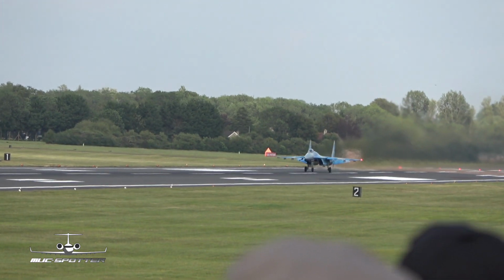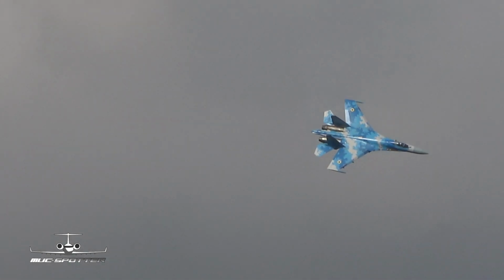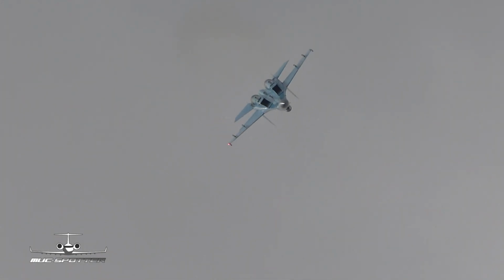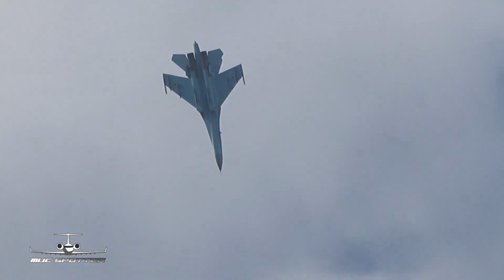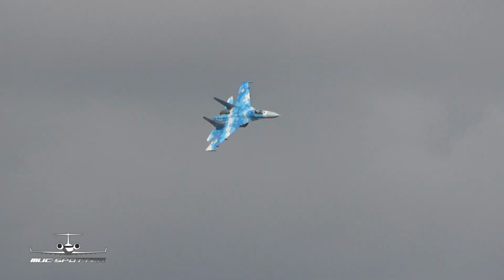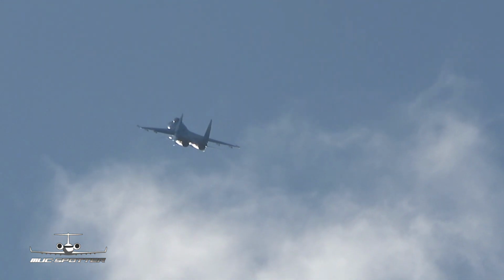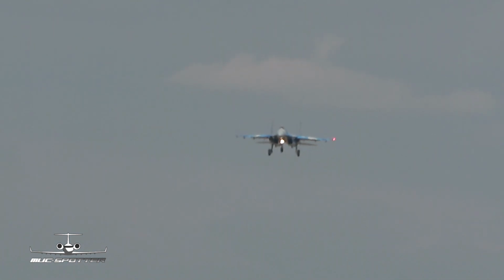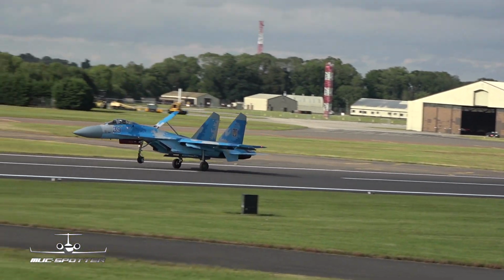Sukhoi SU-27 Ukraine Air Force flying display RIAT 2019 RAF Fairford AirShow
Sukhoi SU-27/P from the Ukraine Air Force show an very good flying Display at the Royal International Air Tattoo at RAF Fairford
RIAT flying Display on Saturday 2019
Reg : 39 blue
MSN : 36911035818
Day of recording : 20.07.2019